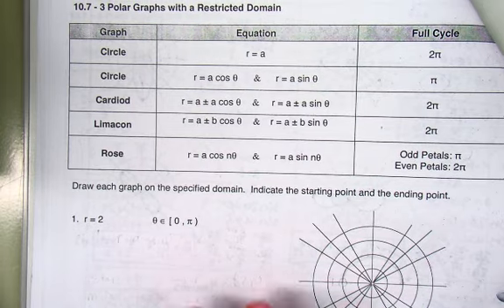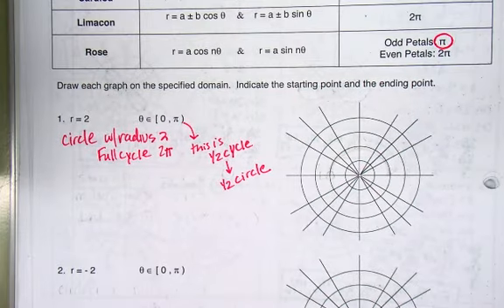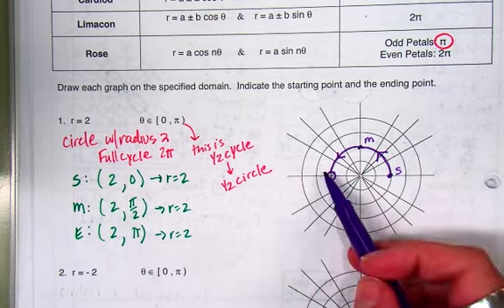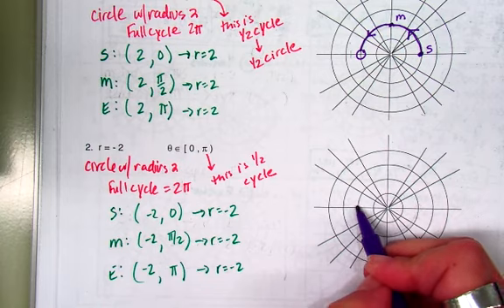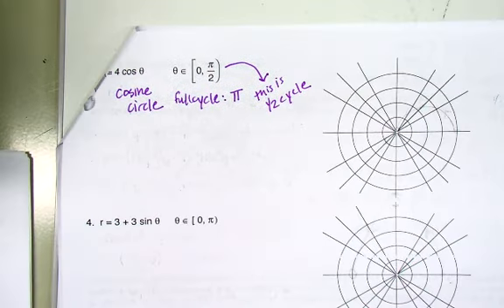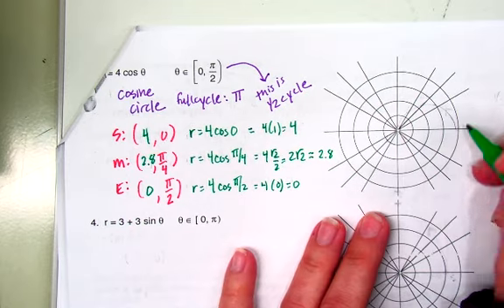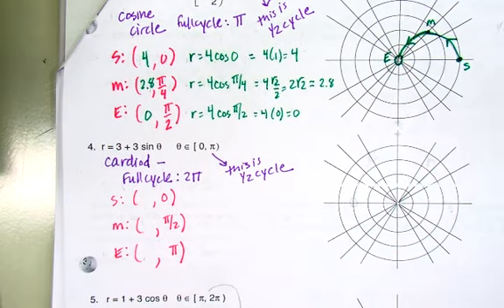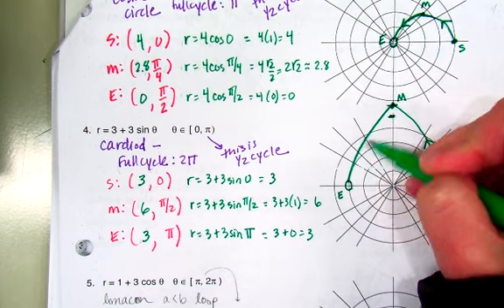10 7 3 Notes Part 1